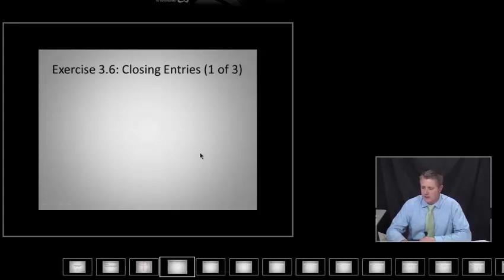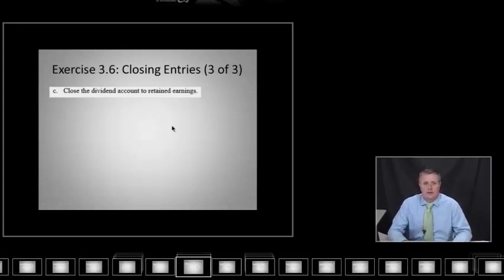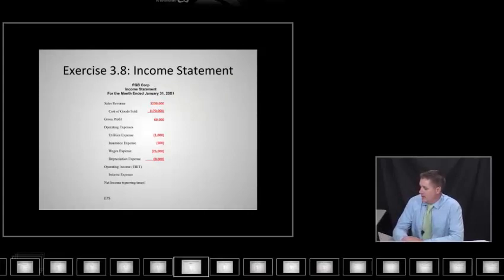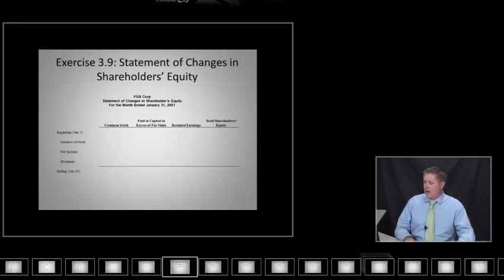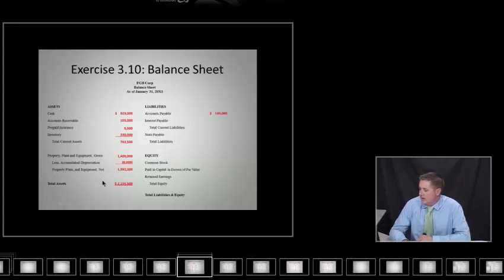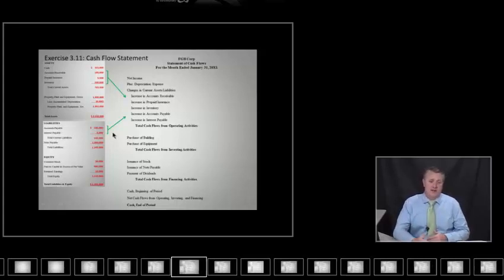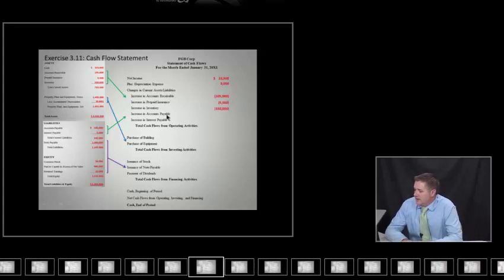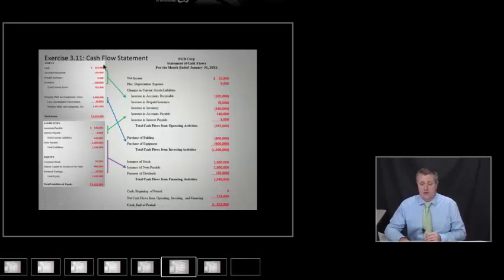Exercise 3 Practice Set Part 2 of 2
This video, Part 2 of 2, features my colleague Dr. Jeff Jones reviewing the proper completion of the accounting Practice Set. You can find the materials and slides he uses